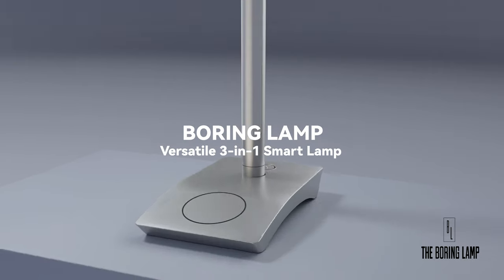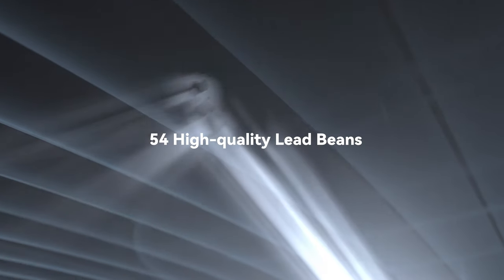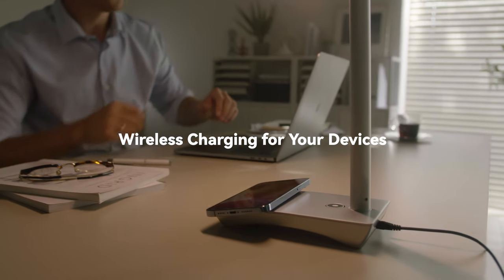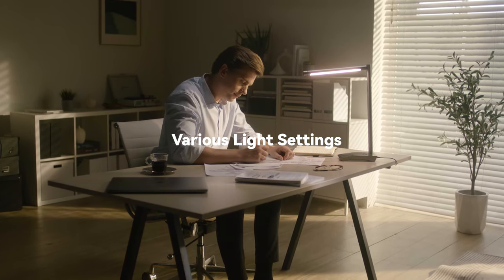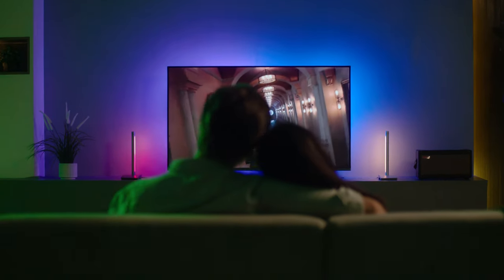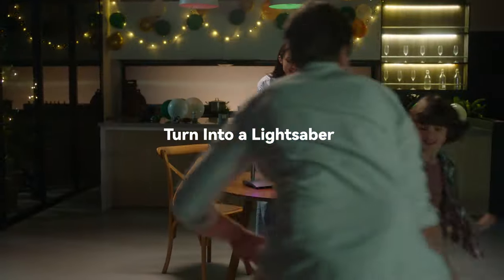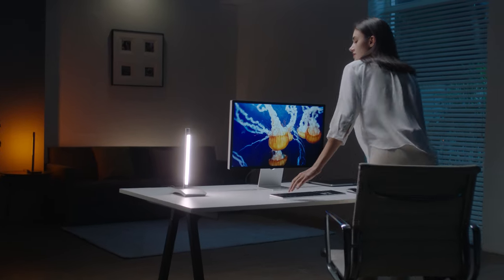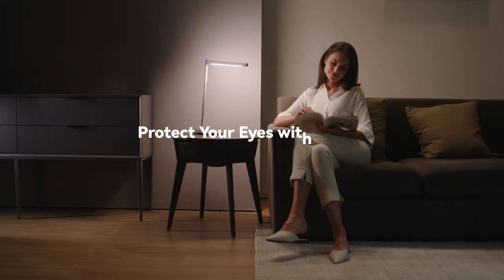The Coolest Desk Lamp You've Never Seen ！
Get Boring Lamp with the limited super early bird price from $99 now

Here are some features to be crazt about:
Magnetic Modular Design
Eye Care Technology
Fast & Wireless Charging
Colorful Lighting Effects
LED Music Sync
Long Lifespan

Whether it’s for working, studying, or reading, THE BORING LAMP recreates a new mode of desk lamp and brings more fun to your life.